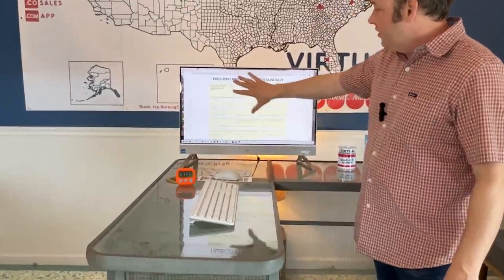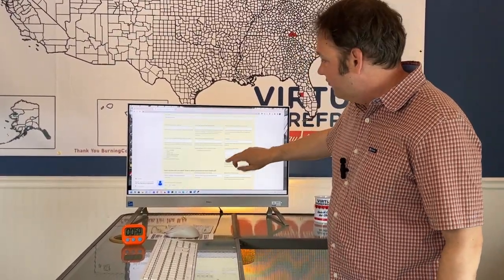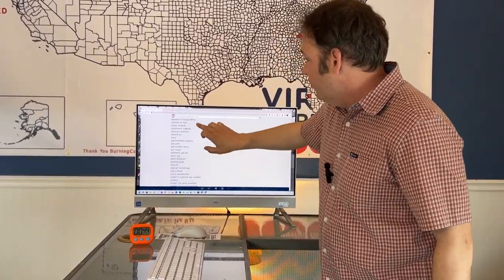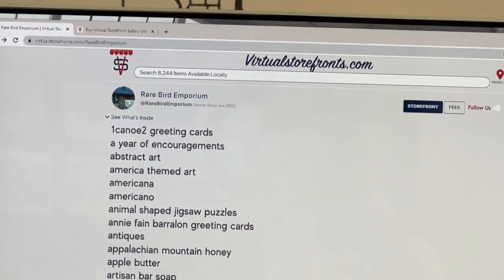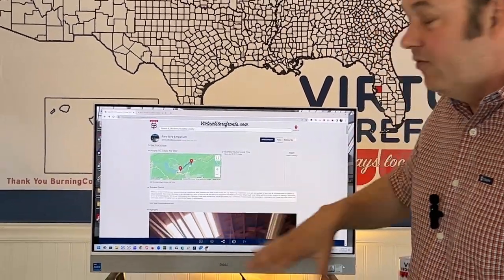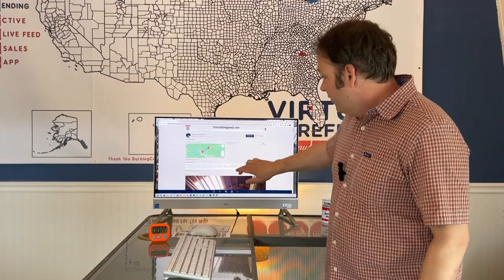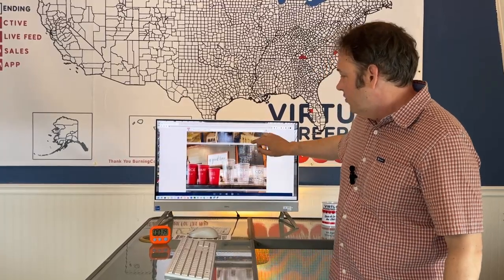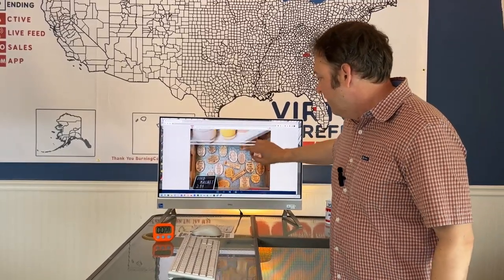Rare Bird Demo: Virtual Storefronts In 60 Seconds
Welcome to "Storefronts In 60 Seconds," the YouTube series where we showcase the latest Virtual Storefronts! On our Virtual Storefronts channel, we present brief, no-nonsense videos demonstrating newly published storefronts.

Exciting news! Enrollment is now open nationwide, allowing shoppers to follow businesses on Virtual Storefronts with a Shopper account. If you're a business owner, you can get your own Virtual Storefront for just $199 per year, making it accessible to qualified businesses across the country.

Join us as we present straightforward demos of these new Virtual Storefronts, highlighting their features and benefits of your custom crafted Storefront, created in about 7 days by your Merchant Ambassador with no work for you, our Merchant customers.

Don't miss out on these quick and informative demos that can revolutionize your business's online presence. See you in "Storefronts In 60 Seconds"!

Drop in to Facebook and check out our Facebook Group for Merchants, Shoppers and Shop Local Fans